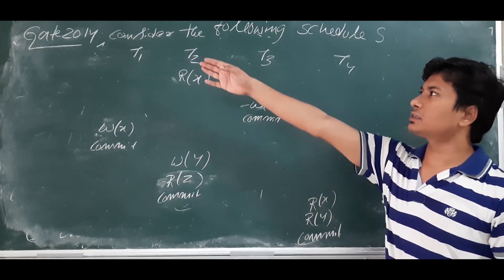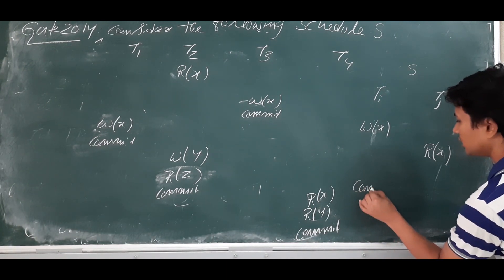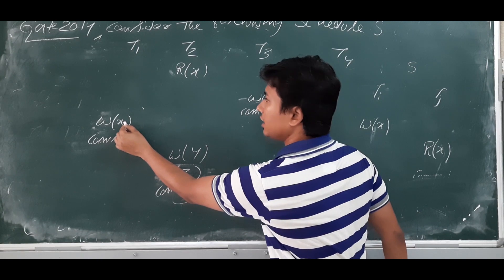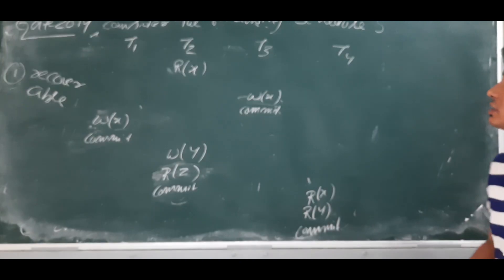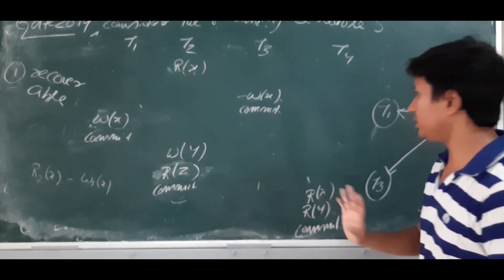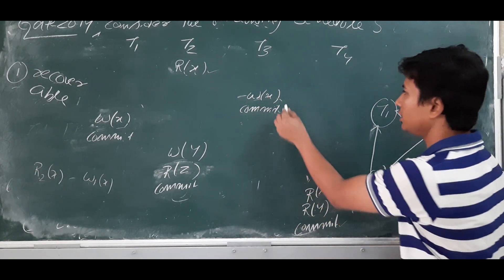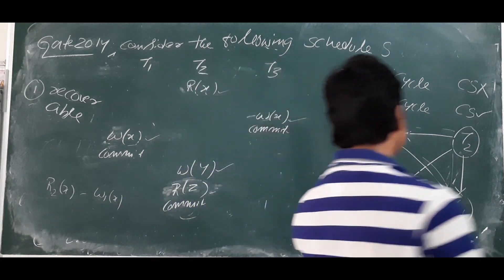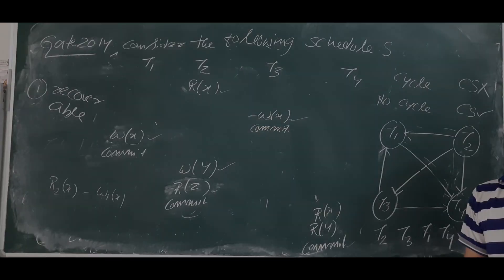L 81: Gate 2014 question on Conflict serializability and recoverable schedules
Gate 2014 question on Conflict serializability and recoverable schedules.

Conflict Serializable: A schedule is called conflict serializable if it can be transformed into a serial schedule by swapping non-conflicting operations.

Conflicting operations: Two operations are said to be conflicting if all conditions satisfy:

They belong to different transactions
They operate on the same data item

Example: –

Conflicting operations pair (R1(A), W2(A)) because they belong to two different transactions on same data item A and one of them is write operation.
Similarly, (W1(A), W2(A)) and (W1(A), R2(A)) pairs are also conflicting.
On the other hand, (R1(A), W2(B)) pair is non-conflicting because they operate on different data item.
Similarly, ((W1(A), W2(B)) pair is non-conflicting.
At Least one of them is a write operation